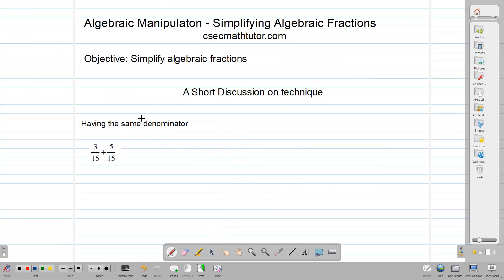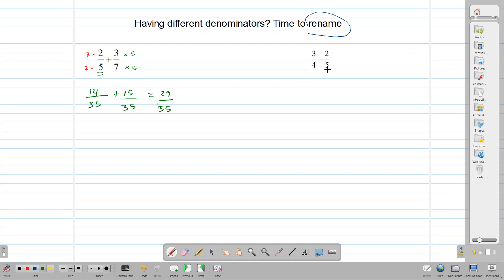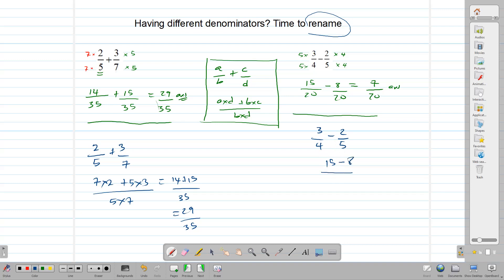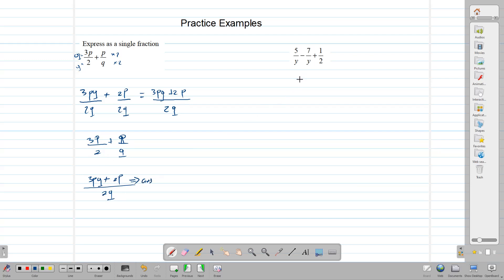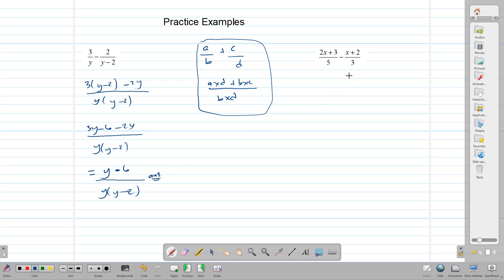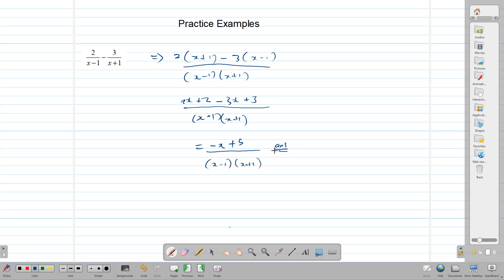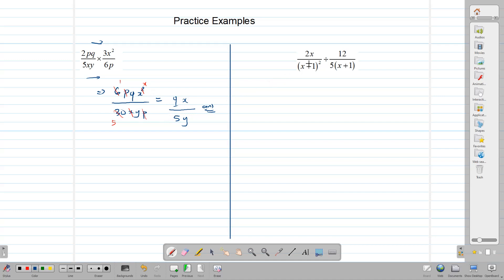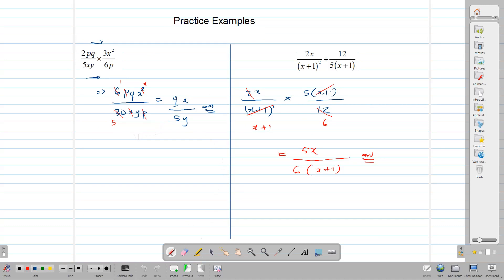Simplifying algebraic Fractions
Add subtract multiply or divide two algebraic fractions